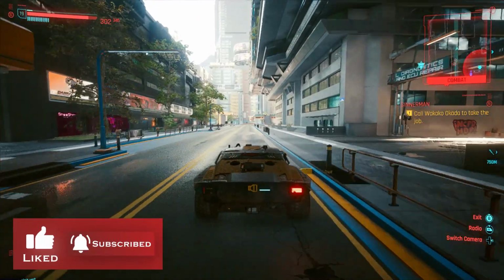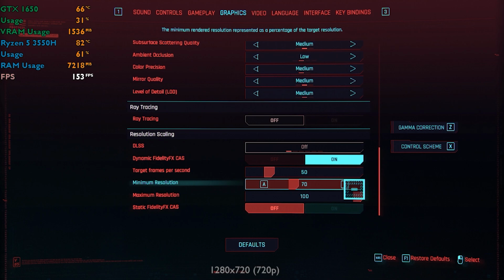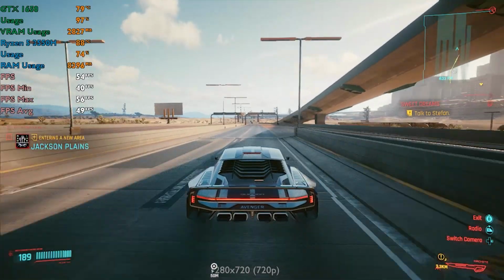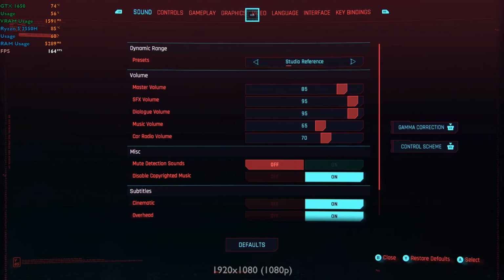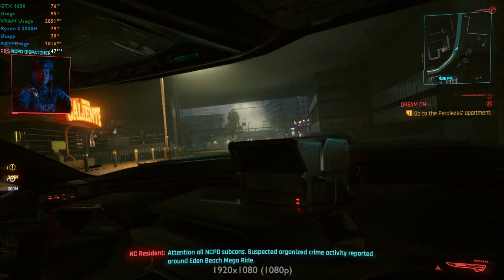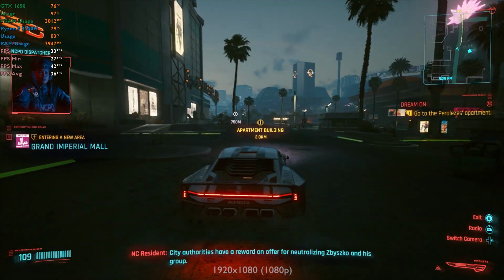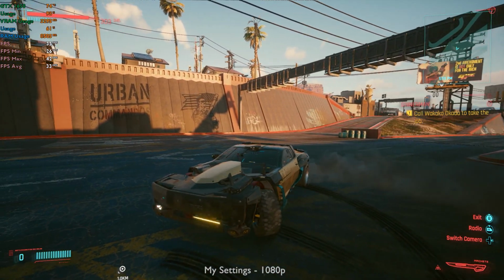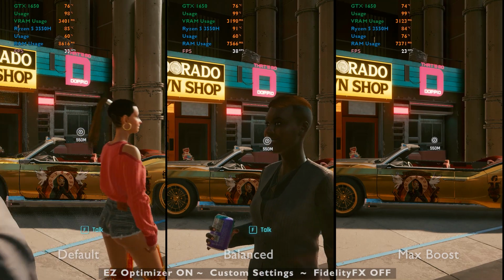Cyberpunk 2077 - Best Optimization Guide | GTX 1650 | Acer Nitro 5 | AMD Ryzen 5 3550H | 1080p 60fps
_ Cyberpunk 2077 - Patch v1.06 - Best Optimized Settings for FPS BOOST and EZ Optimizer Tool gameplay test (side-by-side comparison) in Acer Nitro 5 (GTX 1650/Ryzen 5 3550H) laptop with side by side benchmark.

00:00 Intro
00:33 Settings - 1 : 720p (FidelityFX OFF & ON)
04:25 Settings - 2 : 1080p (FidelityFX ON)
08:20 Settings - 3 : My Settings (1080p)
14:05 EZ Optimizer : Comparison
14:58 Outro

💰*'Super Thanks' available*
💰GPay/UPI: murad.pt7-1@oksbi

---My Gear---
Tukzer RGB Laptop Cooling Pad:-
Cosmic Byte GK-18 Firefly RGB TKL Keyboard (Outemu Red Switch):-
Logitech G402 Hyperion Fury Gaming Mouse:-
Redgear MP44 Control-Type(Large) Gaming Mousepad:-
EKSA E900 Gaming Headset:-
Redgear Pro Wireless Gamepad:-
Apex Crusader XI Gaming Chair:-
CATIVE Engineered Wood Finish Computer Desk:-

---My Laptop Add-ons---
ADATA 8GB DDR4 Laptop RAM:-
WD 480GB m.2 Laptop Internal SSD:-
Seagate Expansion 1.5 TB External HDD:-
iBall Piano 430 4-Port USB 3.0 Hub:-

Device: Acer Nitro 5
CPU: AMD Ryzen 5 3550H
Graphics Card: DDR5 Nvidia GTX 1650
Ram: 16 GB (2x8GB DDR4)
Display: FHD 120Hz
Screen Recorder: GeForce Experience
FPS Counter: MSI Afterburner
Editing Tool: Adobe Premiere Pro